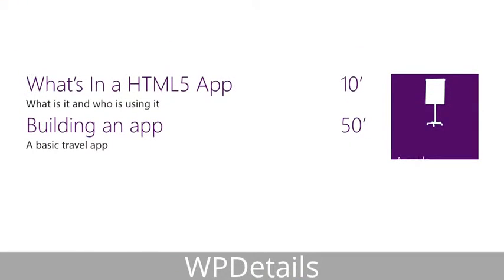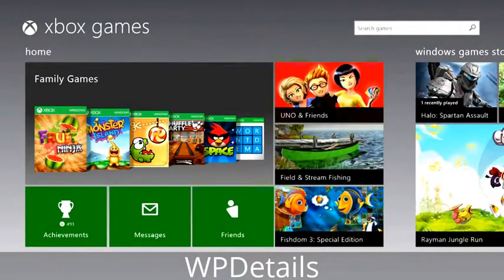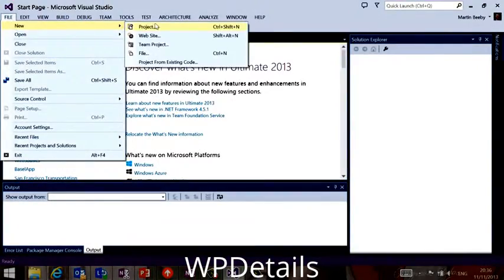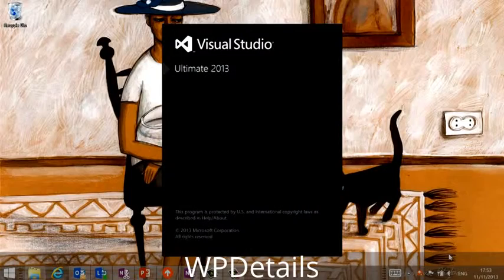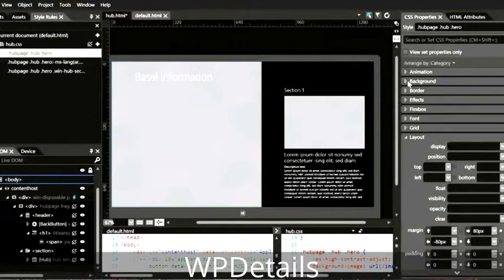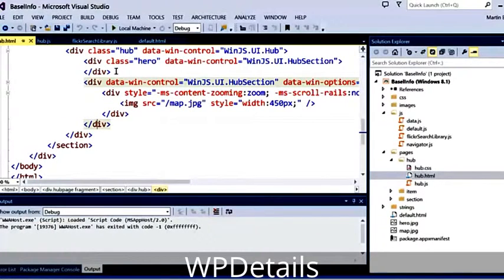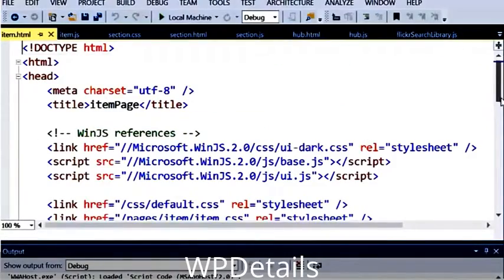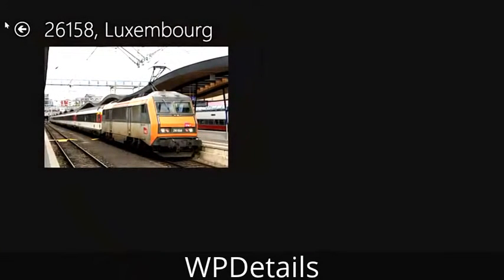Windows 8.1 apps using Javascript , HTML and CSS